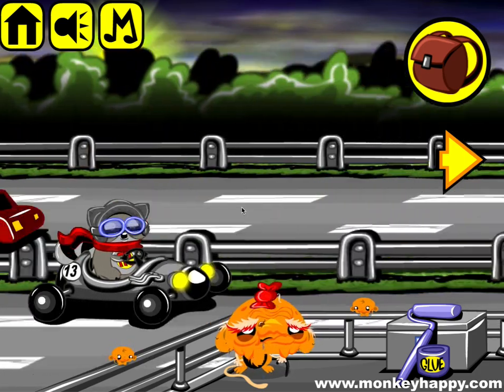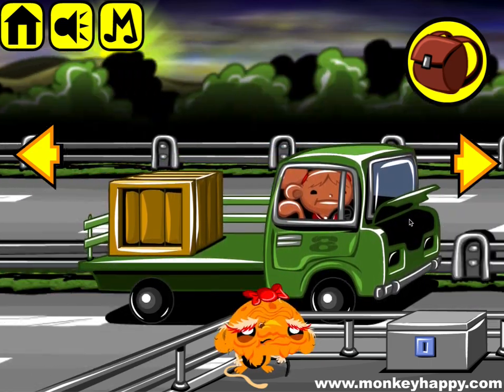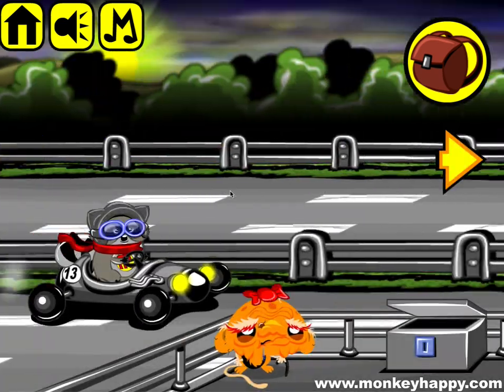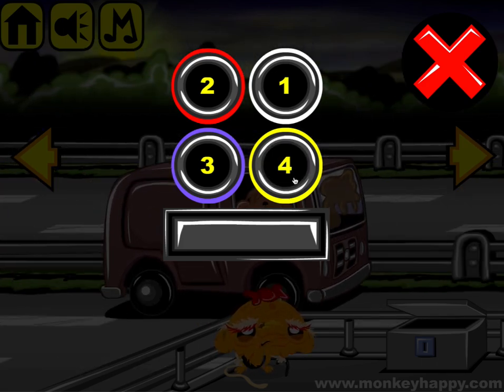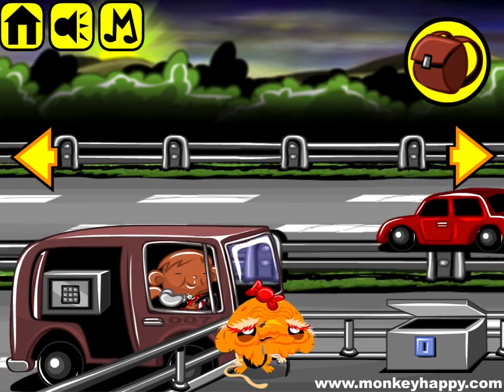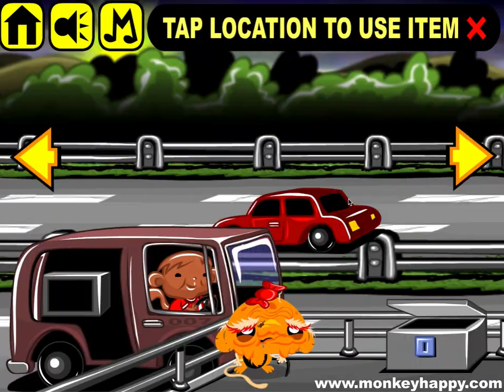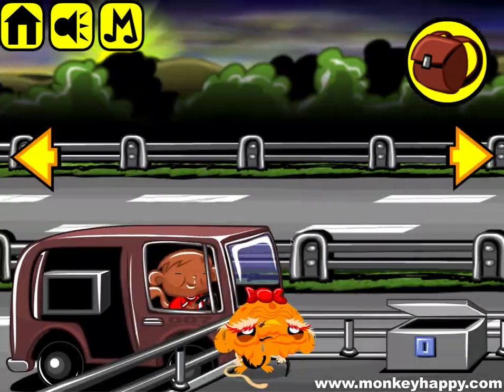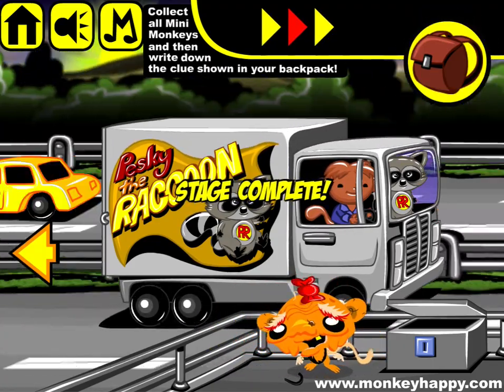Monkey GO Happy Stage 702 - Autobahn Theme Featuring Pesky the Raccoon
NOTE: The colour of the vehicle is Purple not Blue. Sorry about the confusion in the video.